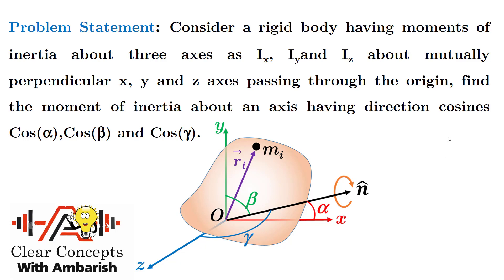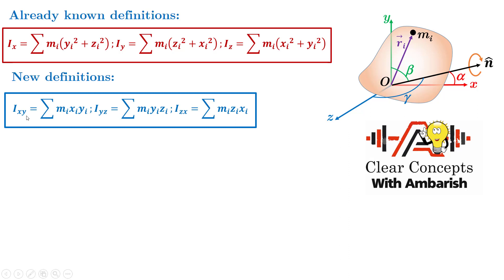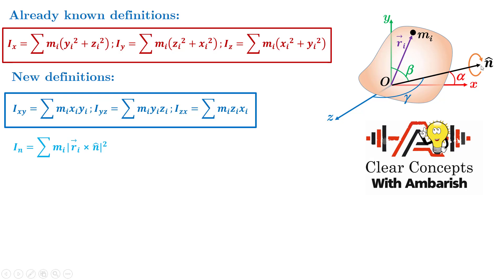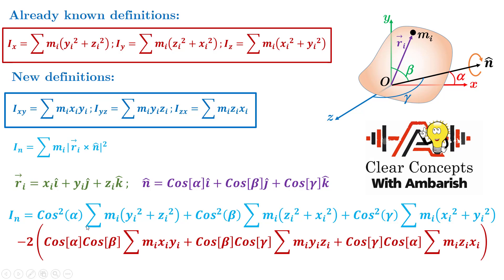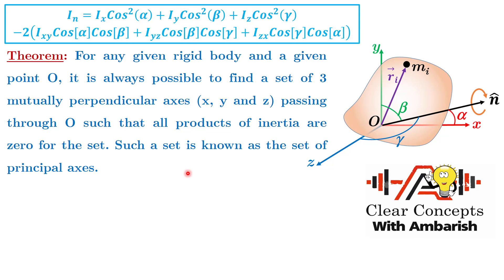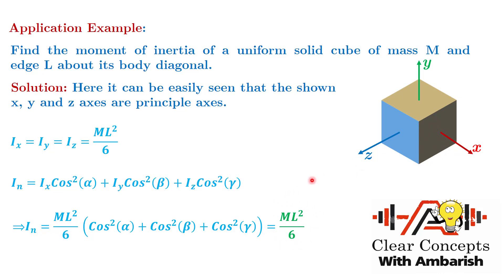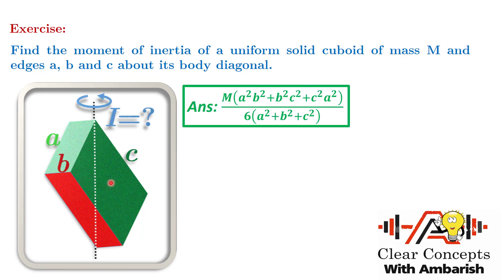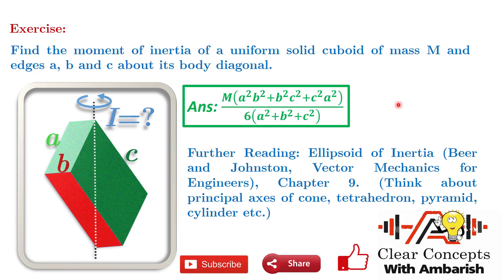FIND MOMENT OF INERTIA ABOUT WEIRD AXES USING CONCEPT OF PRINCIPAL AXES AND PRODUCTS OF INERTIA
CHALLENGING PROBLEM AND SOLVING TECHNIQUE TO FIND MOMENT OF INERTIA ABOUT ARBITRARY AXES USING THE CONCEPT OF PRINCIPAL AXES AND PRODUCTS OF INERTIA.